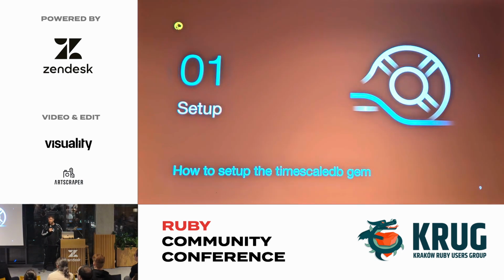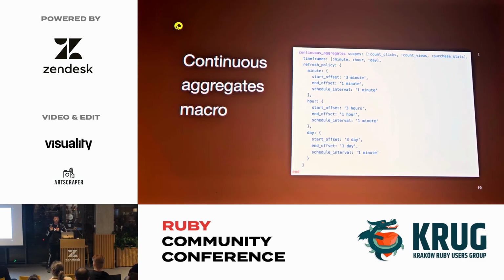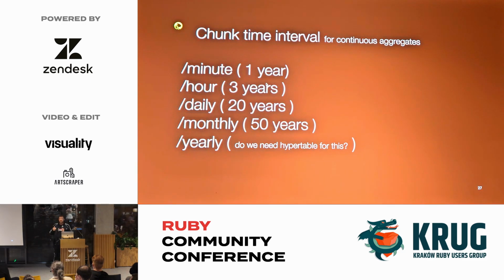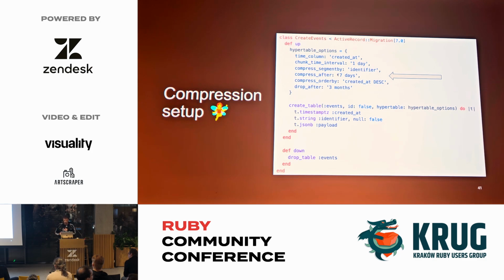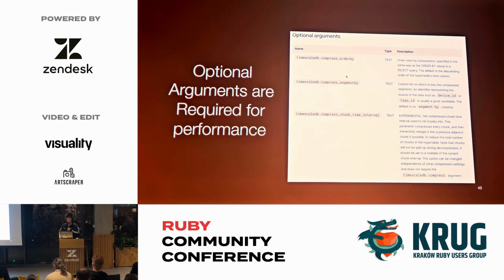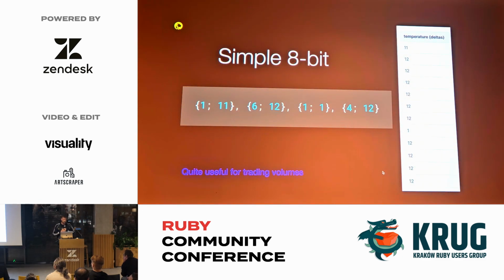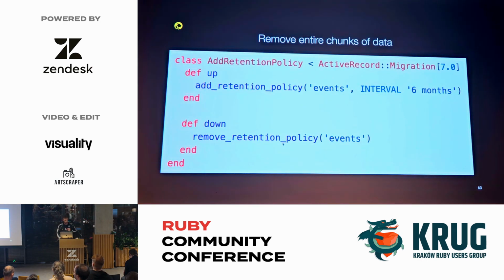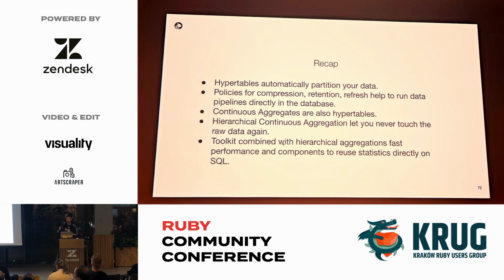[ENG] Intro to the TimescaleDB gem - Jônatas Davi Paganini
Video from KRUG 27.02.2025 with a presentation by Jônatas Davi Paganini.

Title: Intro to the TimescaleDB gem